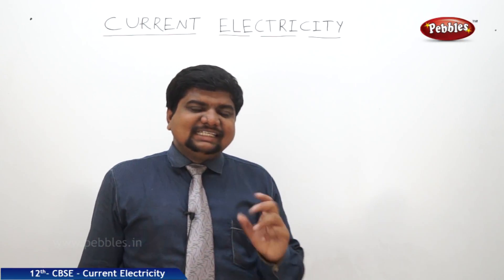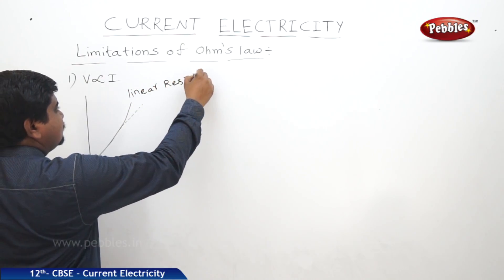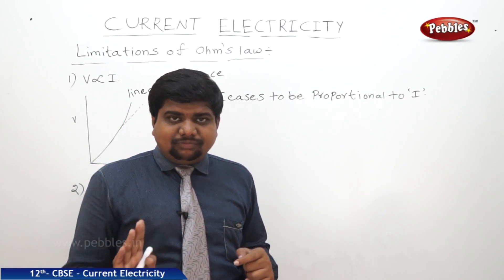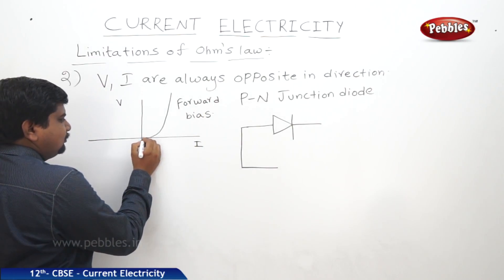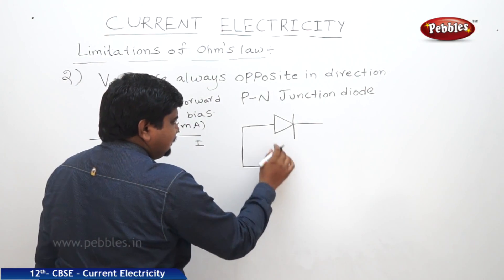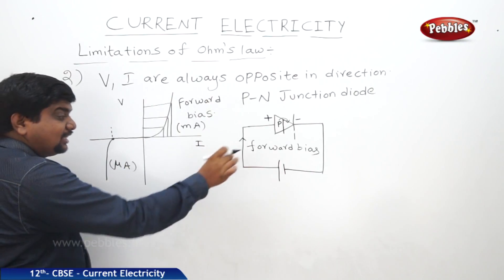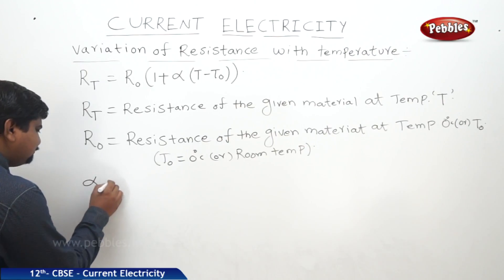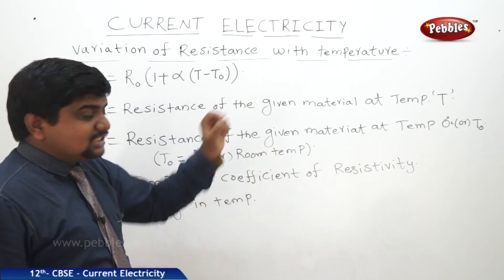Part-5 : Current Electricity | Physics | Class 12 | CBSE Syllabus